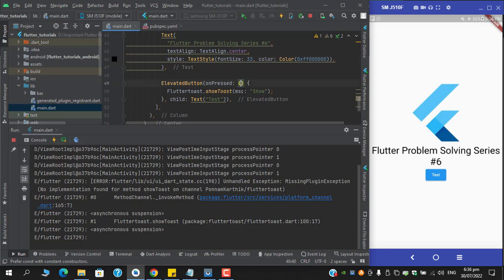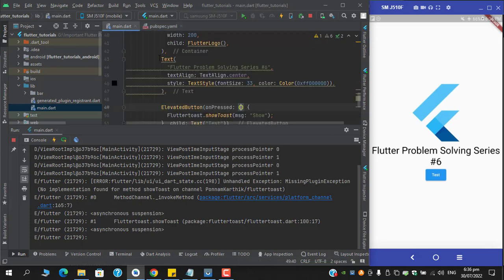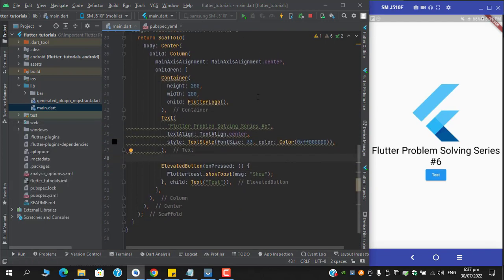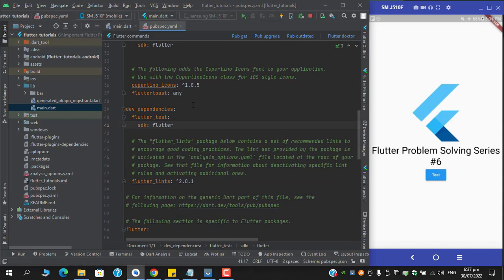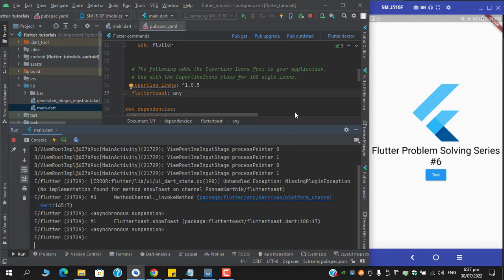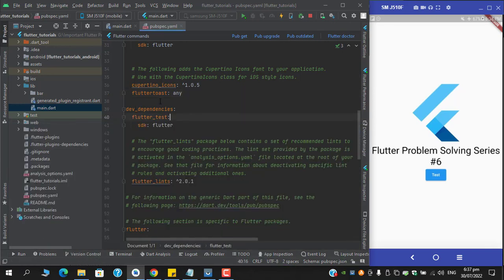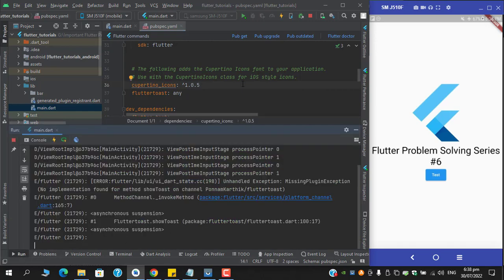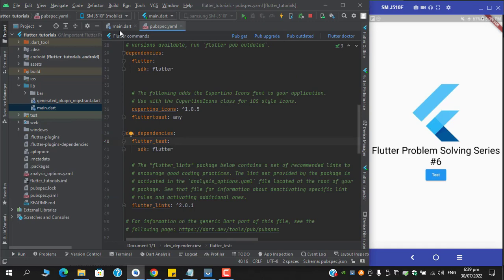MissingPluginException (No implementation found for method)- Solved | Flutter Problem Solving #6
MissingPluginException (No implementation found for method). This error is a common development error that is solved in this video.
Stay Tuned:)

CHAPTERS
0:00 Intro

//About me:
A part-time Youtuber, Blogger currently learning Flutter and trying to expand my voice across the globe to teach my audience about the Flutter framework.